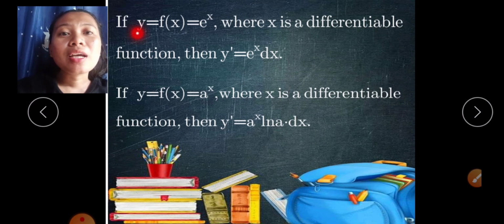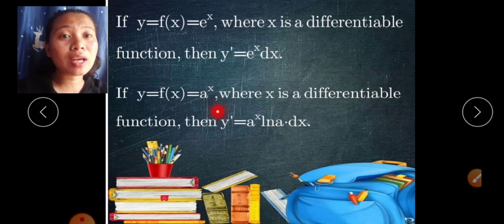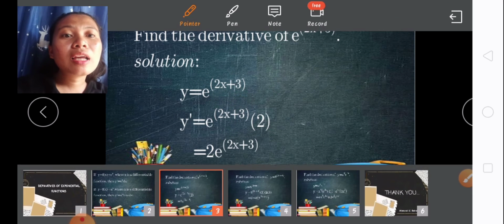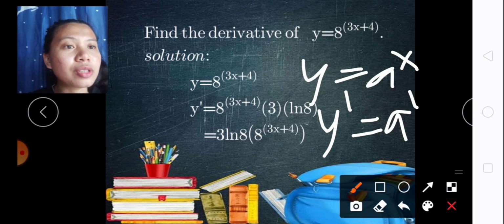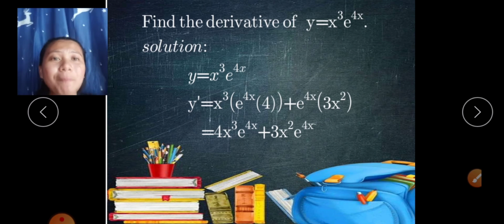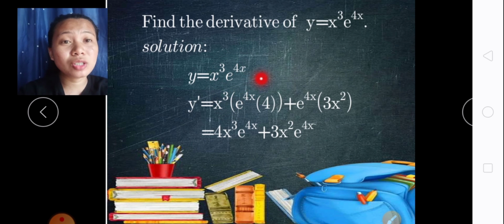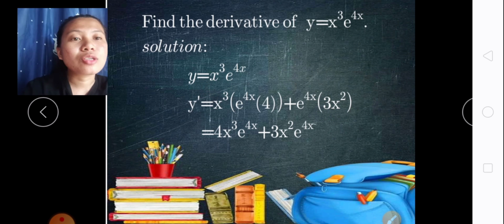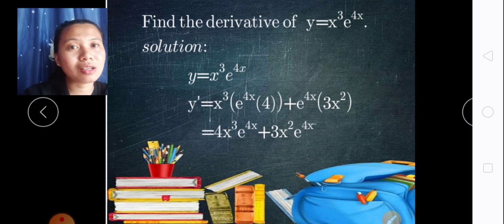DERIVATIVES Of EXPONENTIAL FUNCTIONS |Calculus